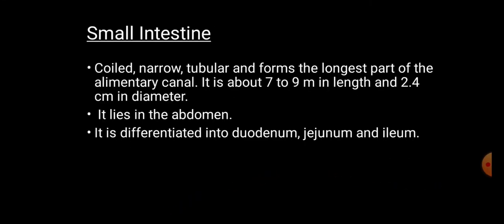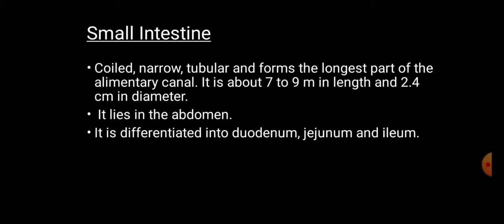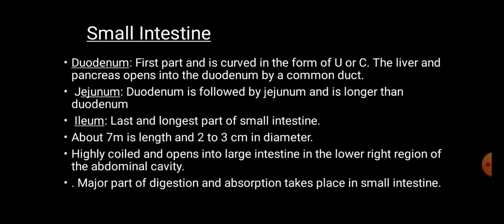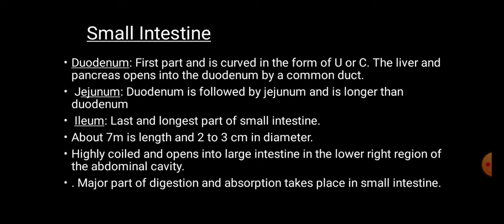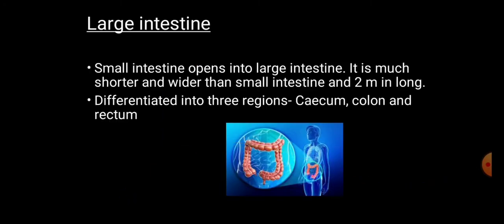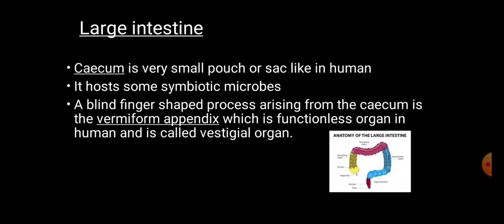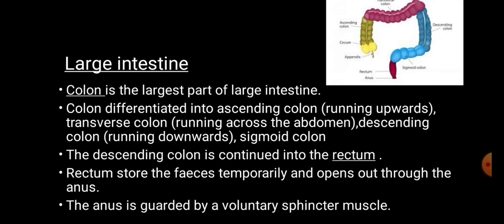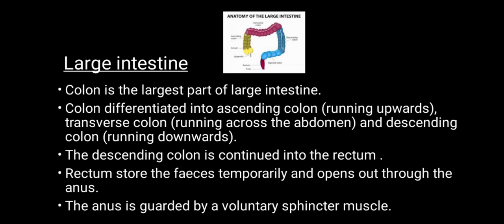11 Biology Module 5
Digestion & Absorption-Alimentary canal( small & large intestine)